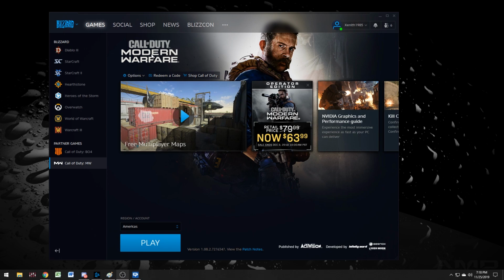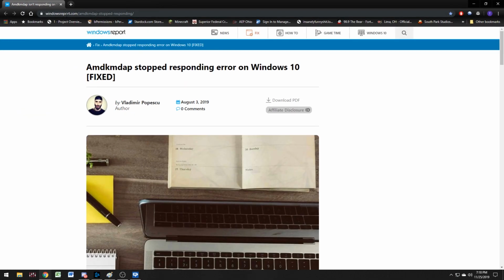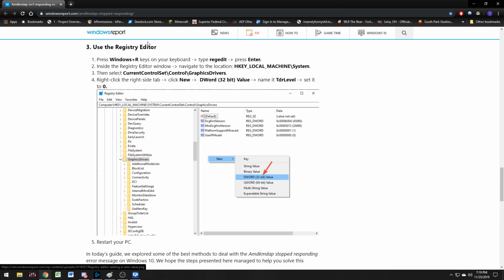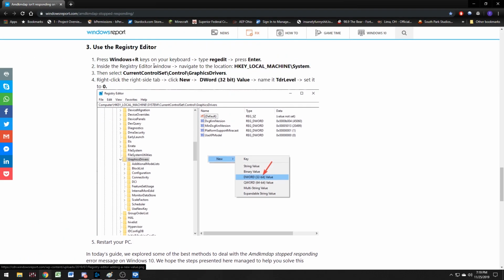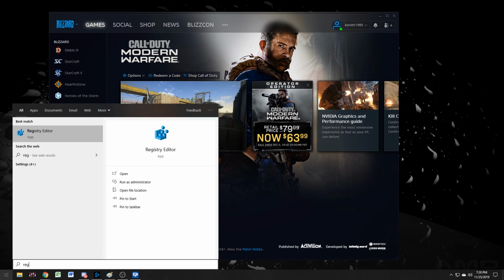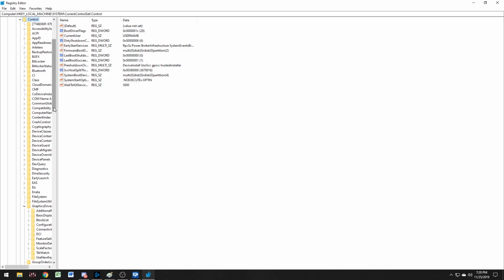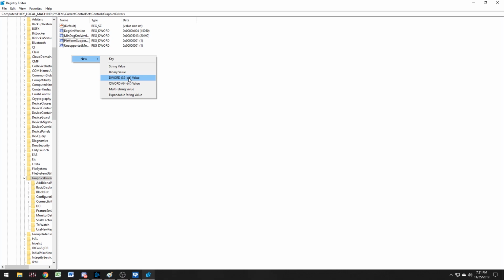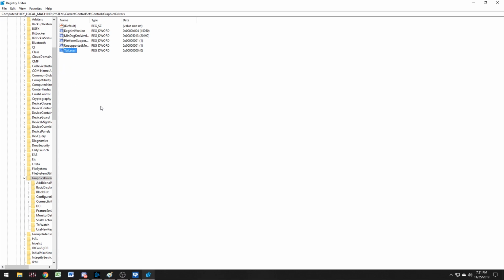CALL OF DUTY 2019 DEV ERROR FIX! (RISKY SOLUTION READ THE COMMENTS FIRST)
This is a possible solution to the DEV ERROR'S that we have been experiencing on the PC version of Modern Warfare 2019!

NOTE:
THIS IS A REGISTRY LEVEL SOLUTION THAT DISABLES THE GPU DRIVER RECOVERY TIMEOUT. IT IS POSSIBLE THAT THIS WILL NEGATIVELY IMPACT OTHER GAMES, YOUR WINDOWS OPERATING SYSTEM OR PROGRAMS. YOU ARE DOING THIS AT YOUR OWN RISK!

-=SpykerZ=- Xenith